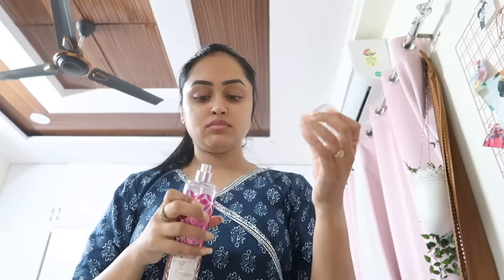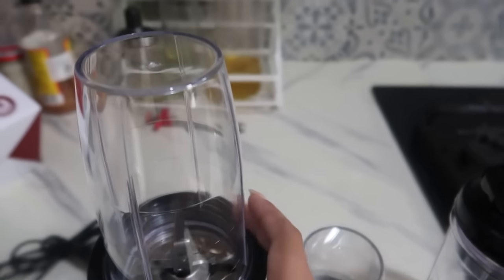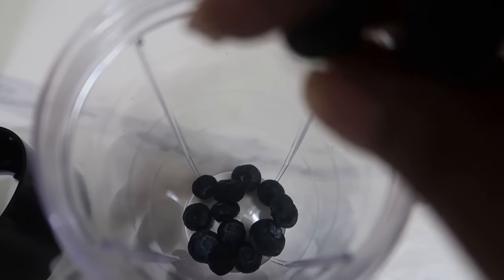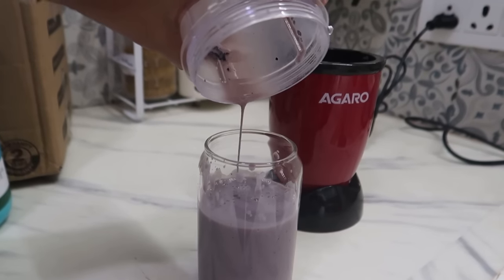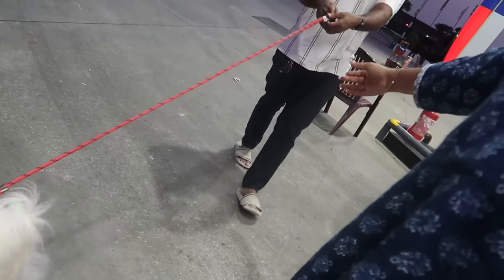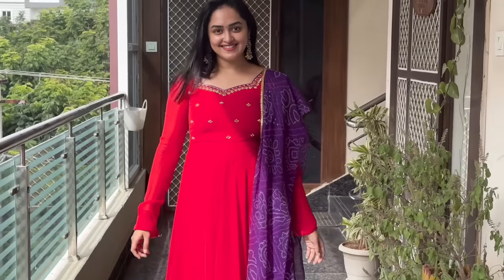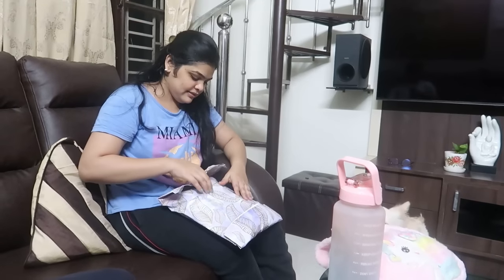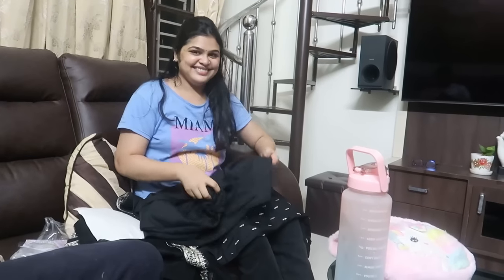DIML అమ్మ వాళ్ళ ఇంటికి One Year తరువాత | అమ్మకి Surprise Gift ఏం ఇచ్చానో తెలుసా | Heavenly Homemade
Hey Guyzzz, I'm Alekhya and You are Looking at a Youtube Channel filled with Vlogs, Lifestyle, Selfcare, Hauls,Travel & More!

Buy my favourite products from Good Vibes at Buy 1 and Get 1 FREE offer only on 1st September
My Skincare Routine for Glowing Skin 👇
Good Vibes De-Tan Glow Face Mask Ubtan with Power of Serum
Good Vibes Rosehip Hydrating Glow Face Cream with Power of Serum

Good Vibes Rose Hip Radiant Glow Face Serum is an easy to apply, non-greasy serum formula that makes your skin look radiant and glowing. It helps brighten and soften your skin, giving it an even-toned, supple texture.